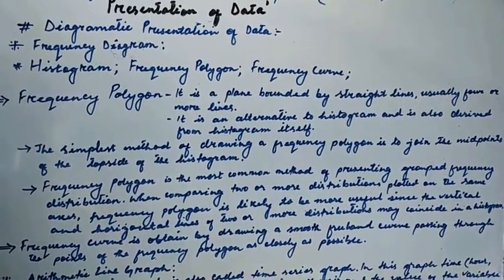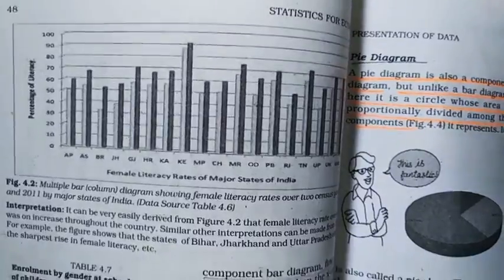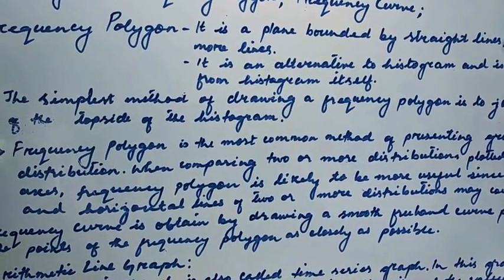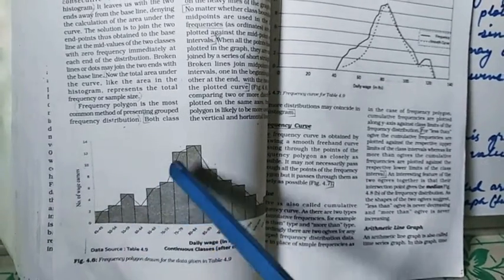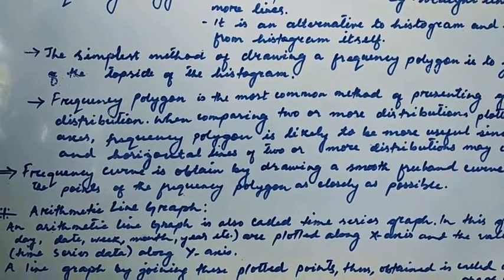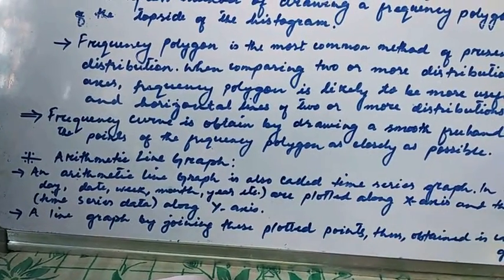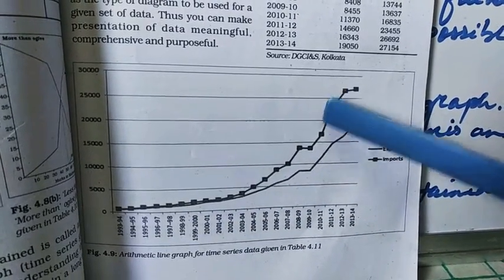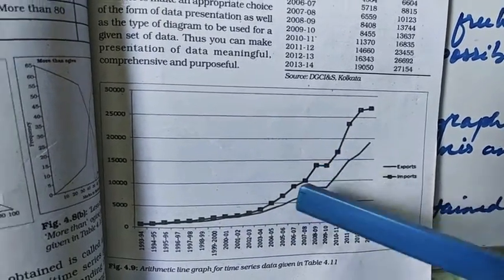Statistics for Economics Class-XI Chapter-4 Presentation of Data (Last part)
Presentation of Data: Diagrammatic representation Arithmetic Presentation of data